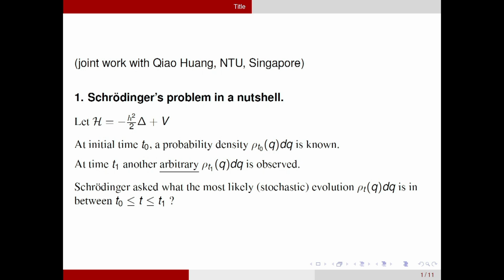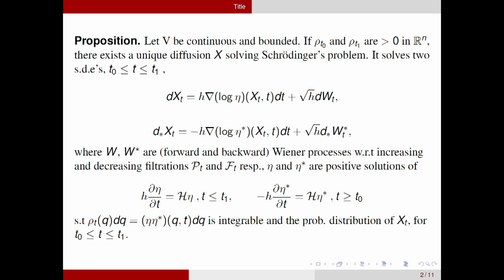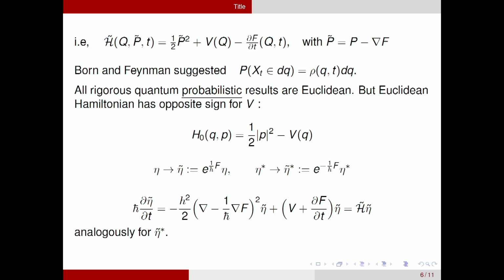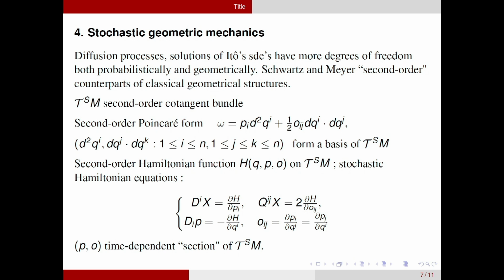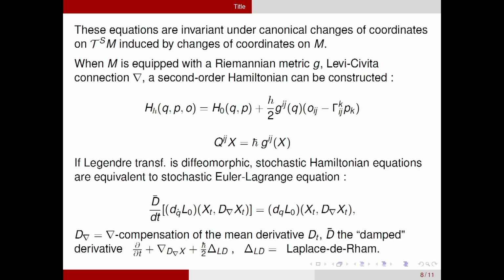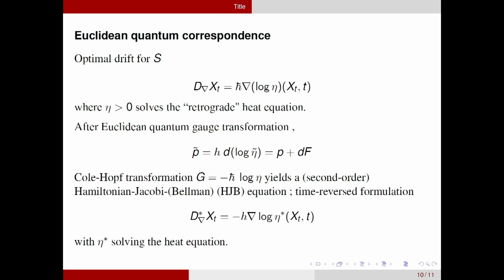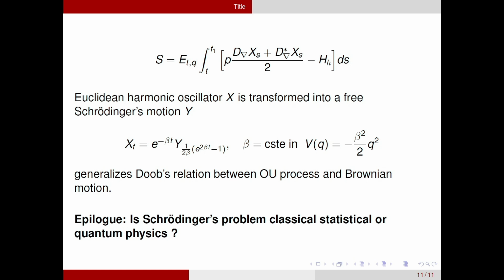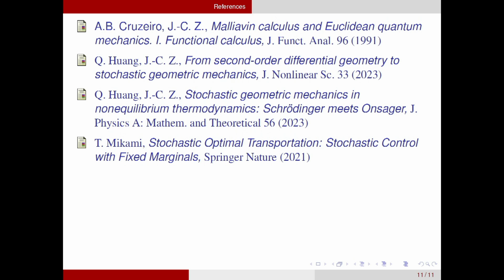Gauge Transformations in Stochastic Geometric Mechanics